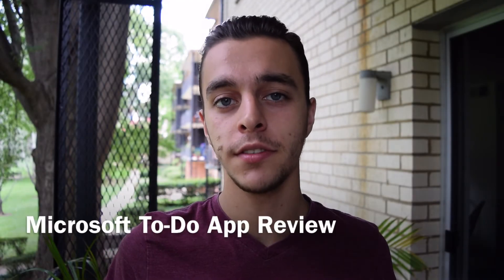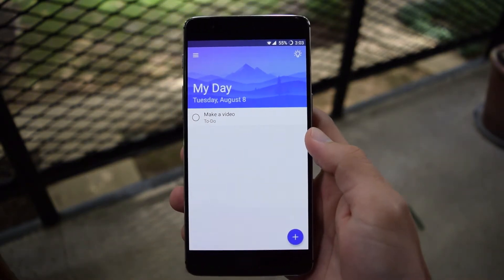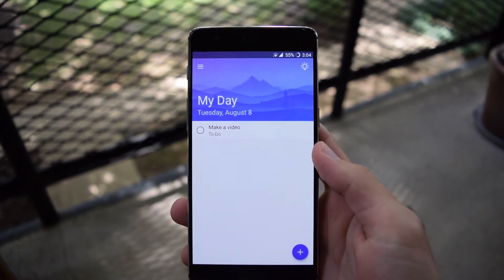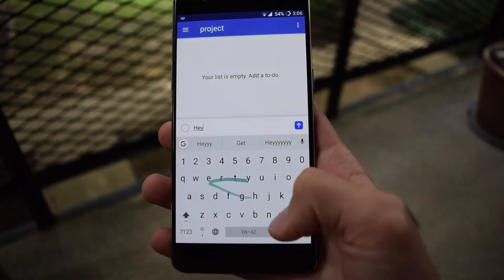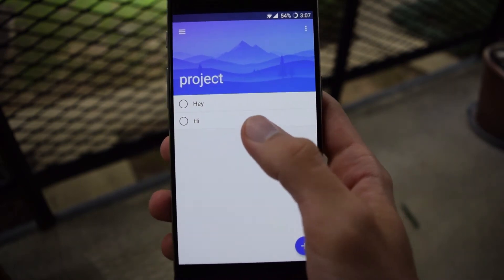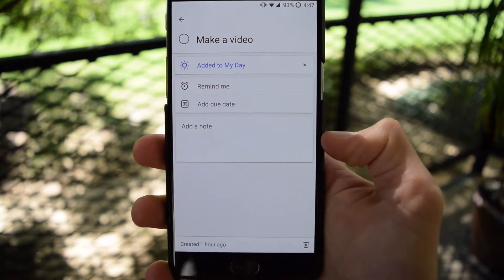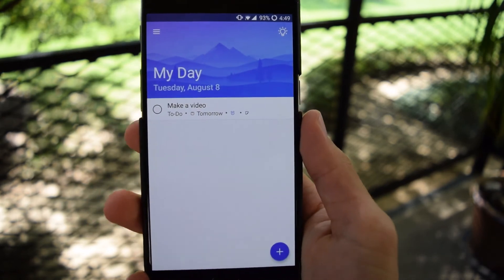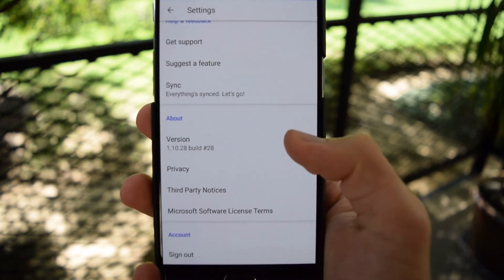App Review: Microsoft To-Do (Android)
This is my review and personal opinions on the Microsoft To-Do Android application.